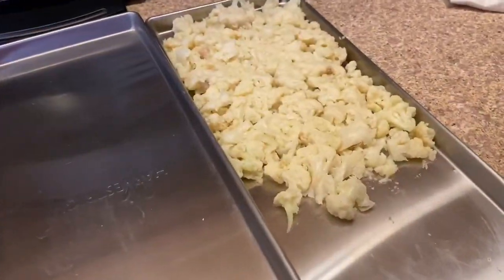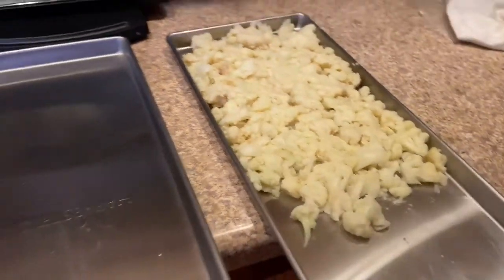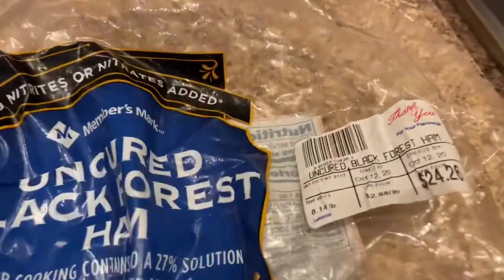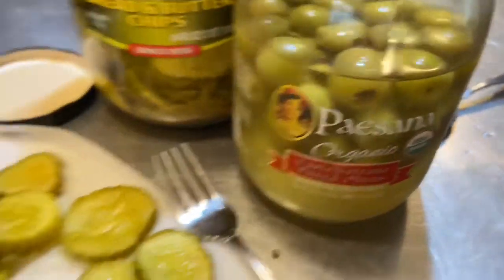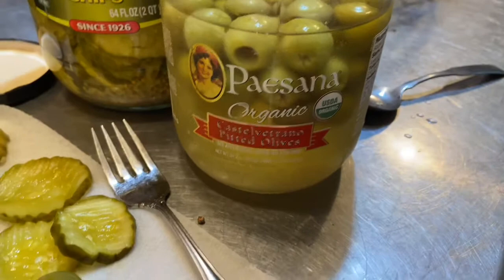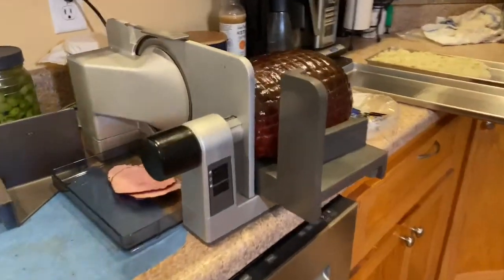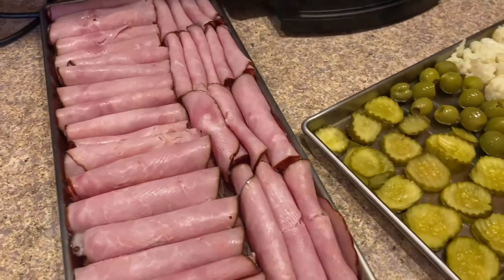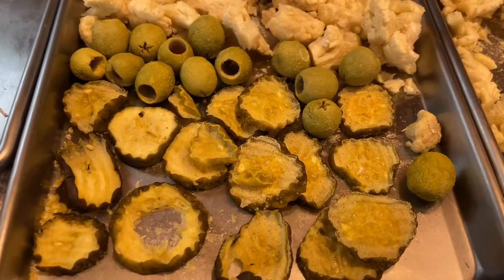Freeze Dried Foods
Today we freeze dried cauliflower, deli ham, pickles, and olives. The pickles and olives were suggested by Robert at Homestead Aquarius.
Is there something that you would like to see us freeze dry?